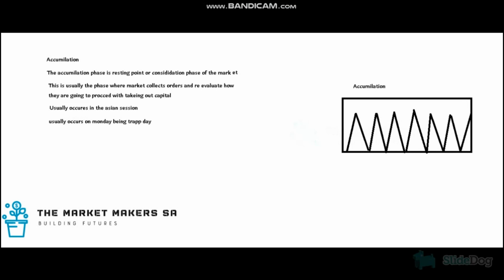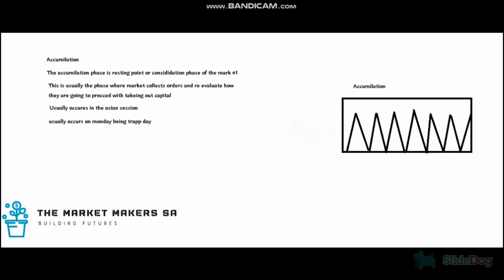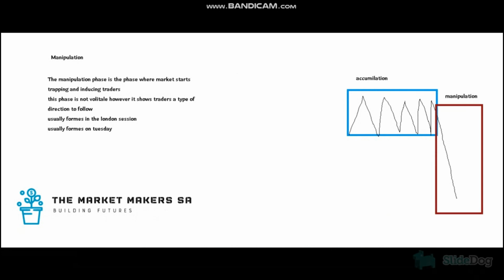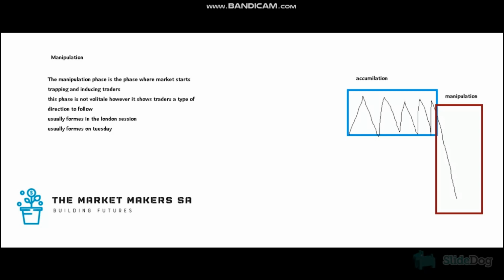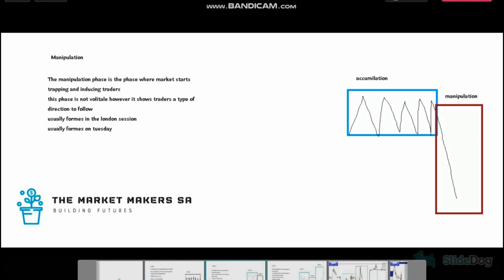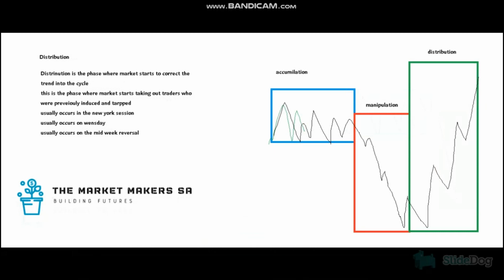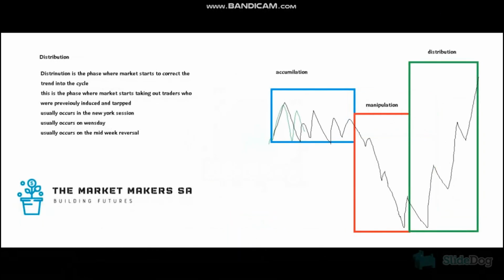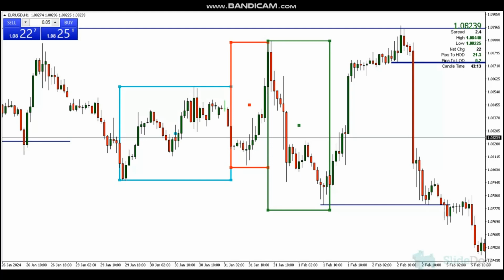Accumilation manipulation distribution.Make your trading 10 times better